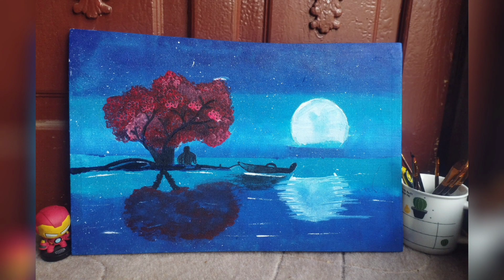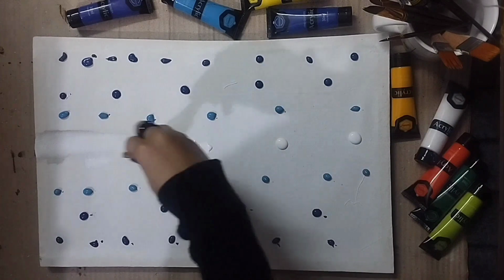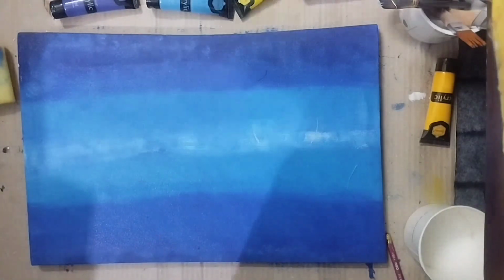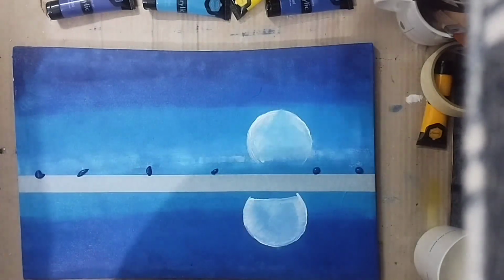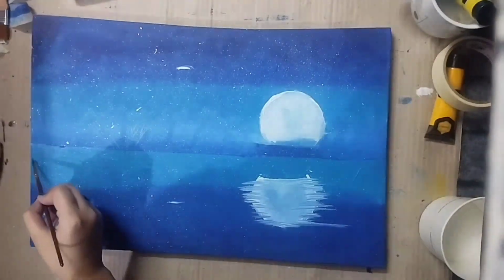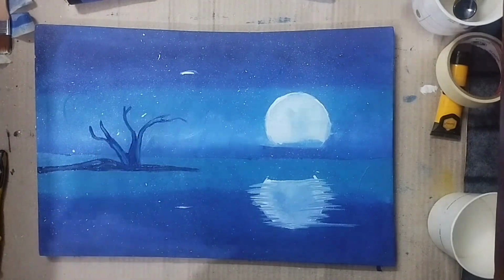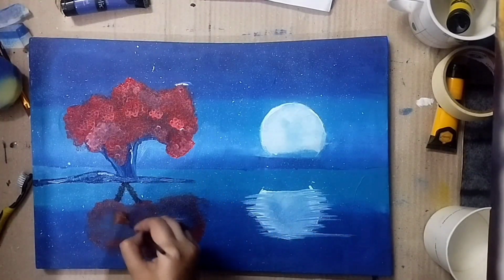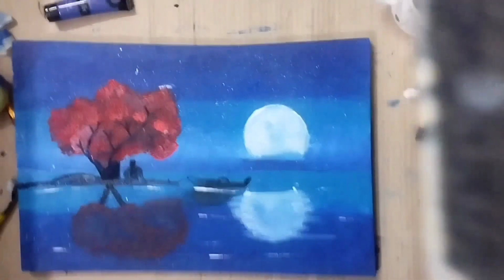Moonlight Painting | Easy acrylic painting for beginners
This video tutorial is about how to paint on canvas for beginners. The painting is showing glimpse of moon with red tree and their reflections.
acrylic painting
painting on canvas